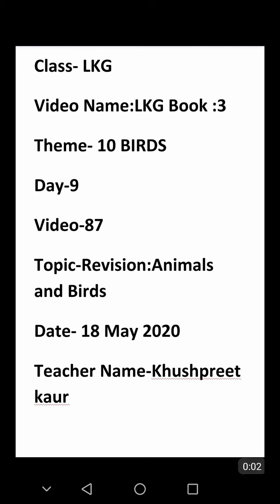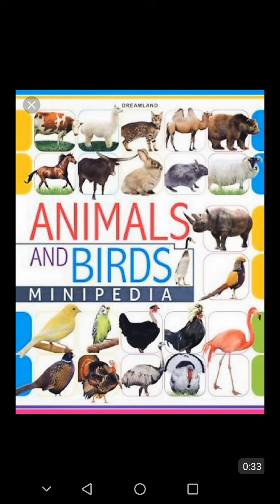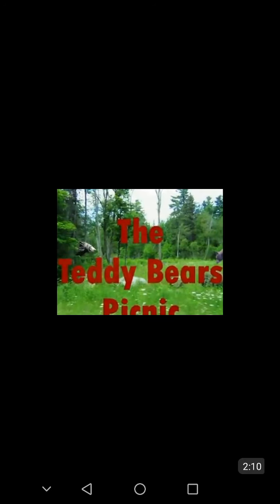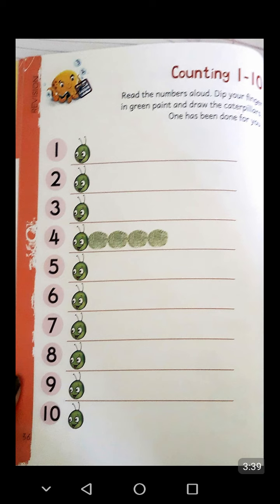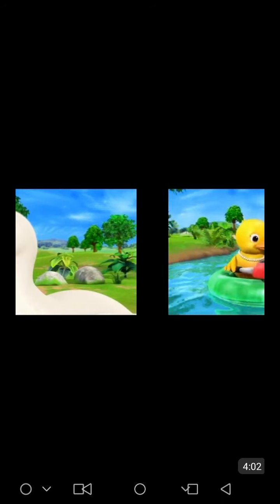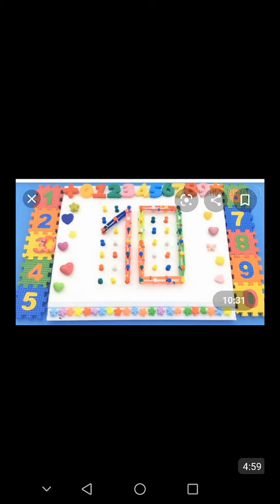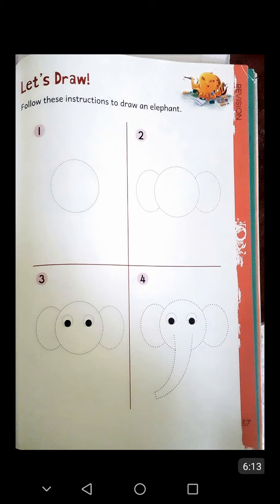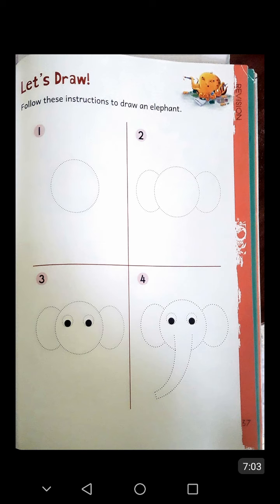LKG BOOK 3 THEME 10 BIRDS DAY 9 VIDEO 83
BOOK :  03
THEME : 10 BIRDS
DAY : 09